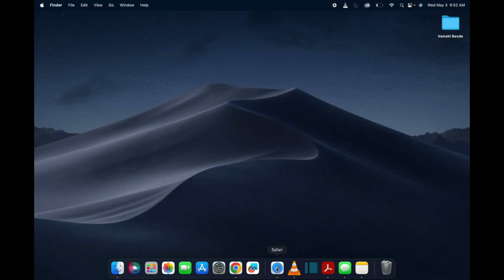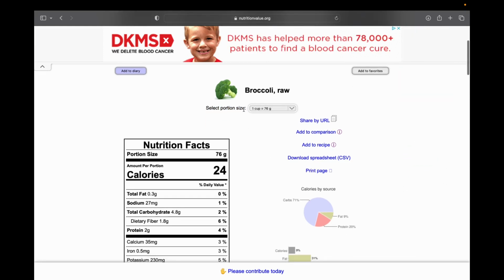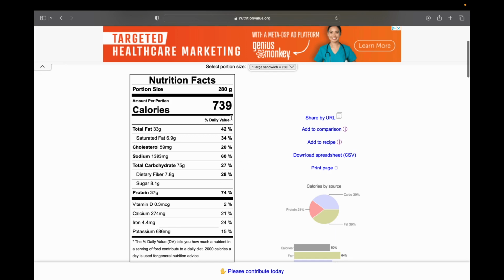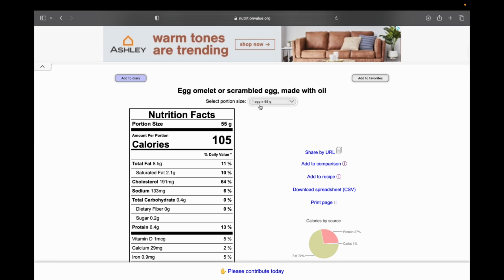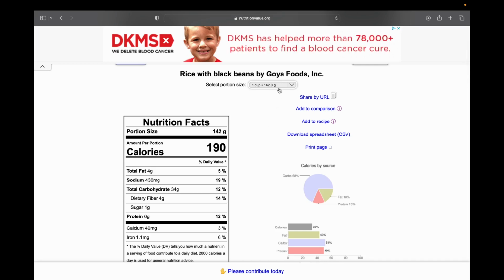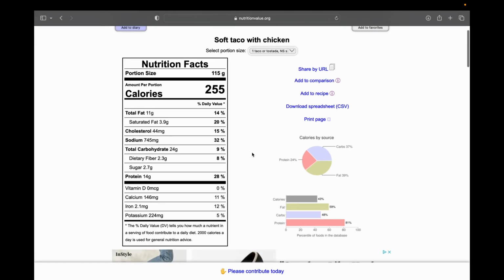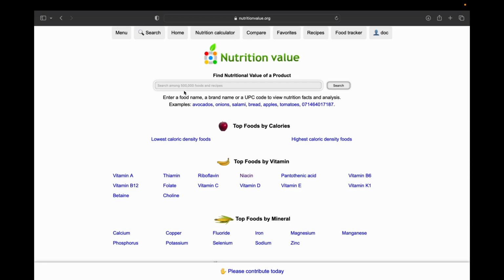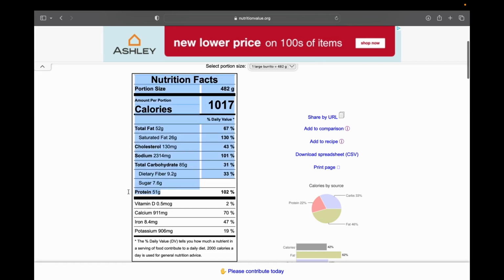How to calculate your protein intake in a day.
In this video, I will give you tools that you can use to calculate your daily protein intake.